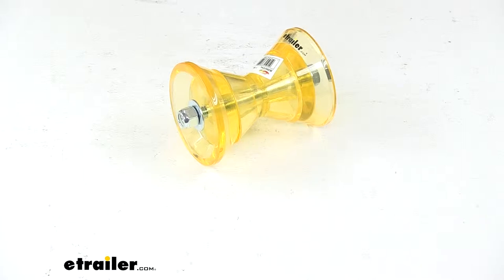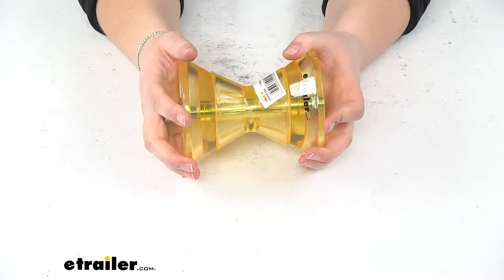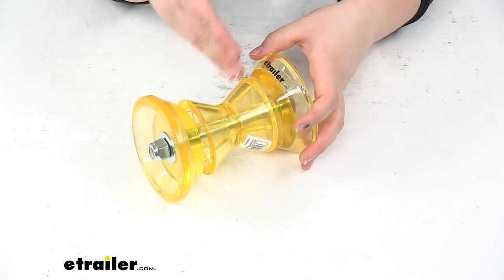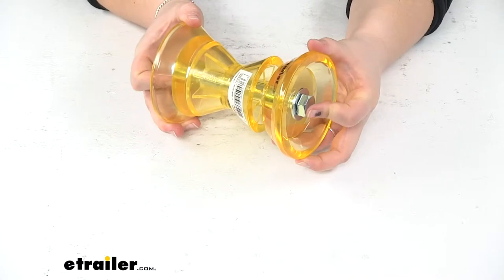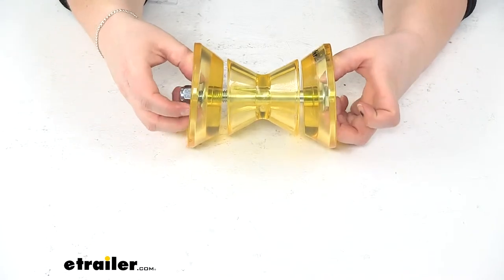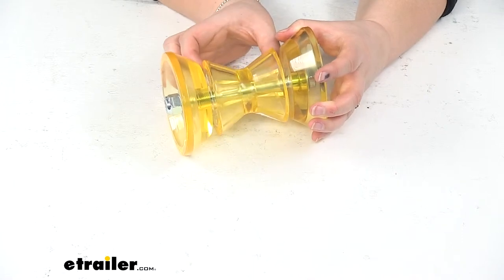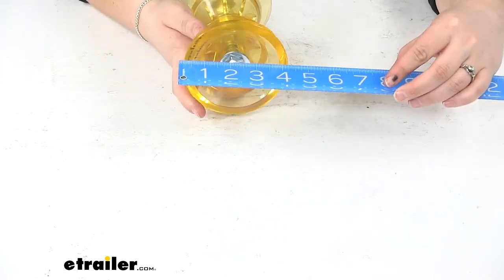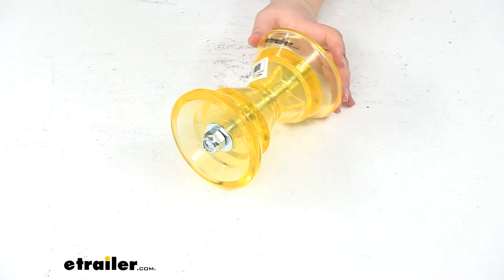etrailer | Review of CE Smith Boat Trailer Parts - Roller and Bunk Parts - CE29334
Today we'll be taking a look at the CE Smith Bow Roller Assembly with Bells for a 3" wide bracket. This is going to help you load and unload your boat onto your trailer. Your boat bow is going to rest on this and kind of raise up on that roller. This is made of a PVC or polyvinyl chloride construction, so it's going to be a very durable material, but it still has enough give to provide a little road shock for our boat, so we don't have to worry about getting a rough ride or causing any damage to our boat as we go over bumpy road.Also, the other advantage with this as opposed to traditional rubber, a lot of times with that traditional rubber construction we'll get some marring, some scratches, or maybe some scuffs on our boat surface. With this, it's pliable enough that it's not going to leave any of those marks on our boat surface, and it's also going to work really well for saltwater and fresh water applications. There's no worries about corrosion with this.

Our hardware is zinc finished or has a zinc coating so it'll be corrosion-resistant there, and this isn't going to crack or crumble like traditional rubber typically does over time.Those end bells are going to protect our boat's hull from getting hung up on the bolt ends or on the nut and keep that from causing any damage to our boat itself. So this is just going to help to ease loading of our boat onto the trailer, support that front bow as it rests there.It comes with the hardware, the 1/2" diameter bolt that goes through, the two washers to go on either side, and then the lock nut to tighten everything down. This is intended to work with a 3" wide center roller bracket that is sold separately. You can find those here at etrailer.com. One of those is going to be part number CE31005PG.

That's going to be a bow roller bracket for winched ends that'll fit with this. So our bracket goes through, we'll have our bells on the other side to protect everything.Overall length whenever it's on a bracket is about 6" wide going to the outside edge of our bells. The inner roller is just about 3" wide, and the outer bell has a diameter of about 4 1/4". It comes in this nice amber color so it's very easy to spot and makes life a little bit easier getting your boat loaded and unloaded.And that's going to do it for our look at the CE Smith Bow Roller Assembly with Bells for a 3" wide bracket.